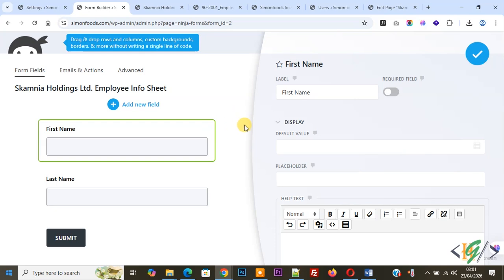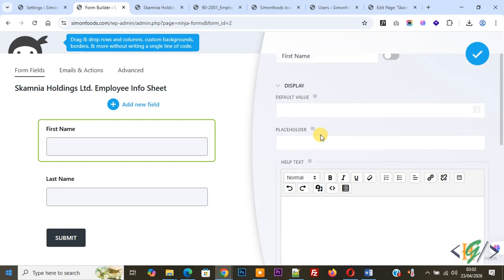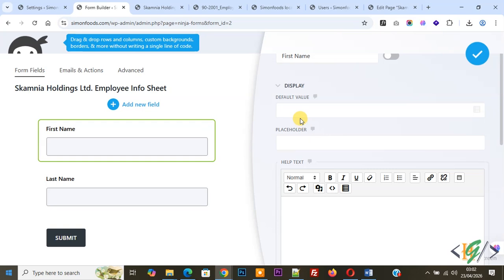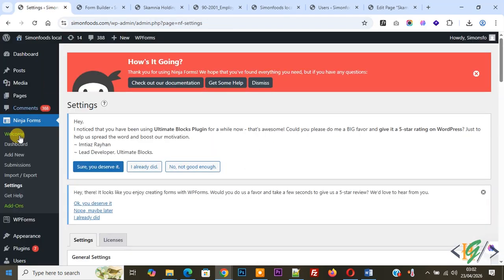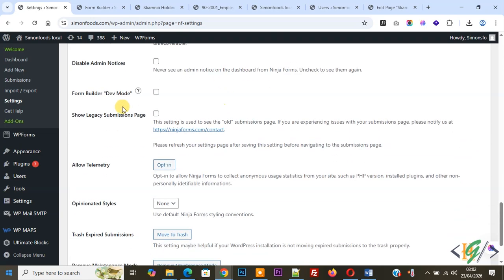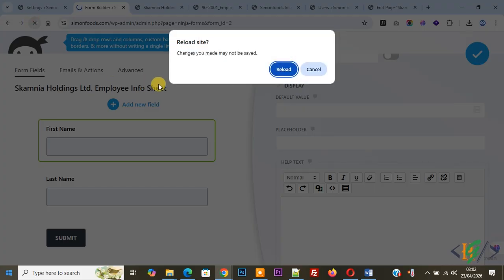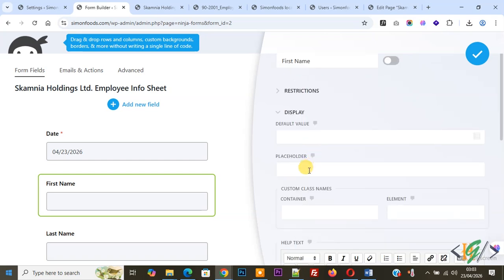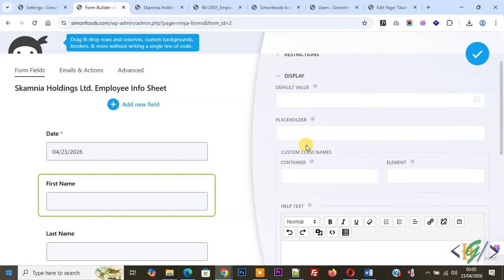How to Fix Custom Class Names Field not Showing in Ninja Forms WordPress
Fix custom class field not display in ninja form fields in display section in form builder. In this WordPress tutorial for beginners you will learn how to fix and show Custom Class Names Field ( container / element ) in form field in ninja forms. So we are using plugin " Ninja Forms - Your Drag & Drop WordPress Form Builder ". So enable option Form Builder "Dev Mode" in plugin settings so after that class name field showing or visible on field so you can add css class or id for specific field also. So enable developer / dev mode and then you will see both fields in custom class names field section.